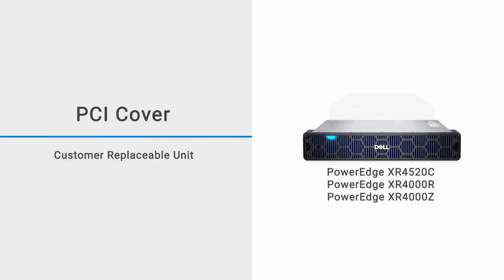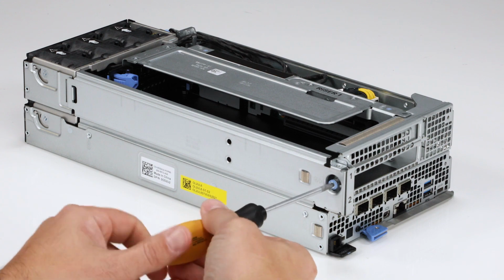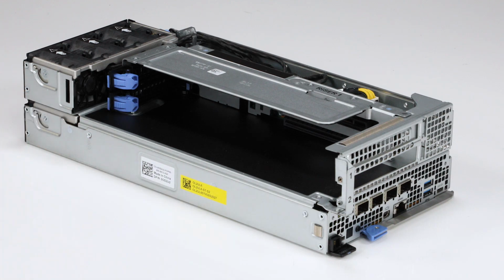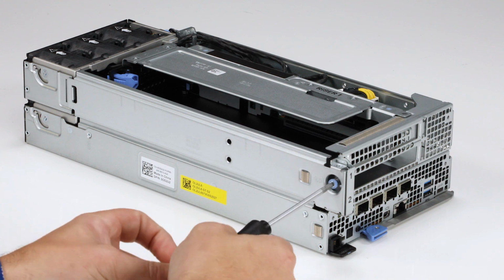How to Remove/Install PCI Cover for PowerEdge XR4520c